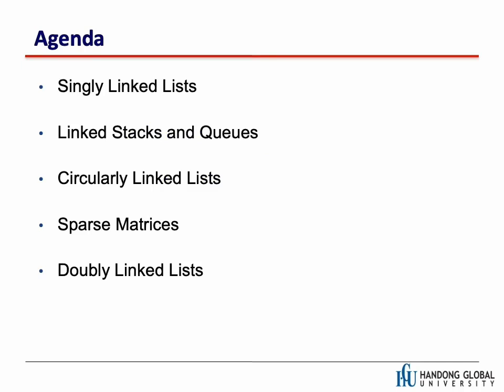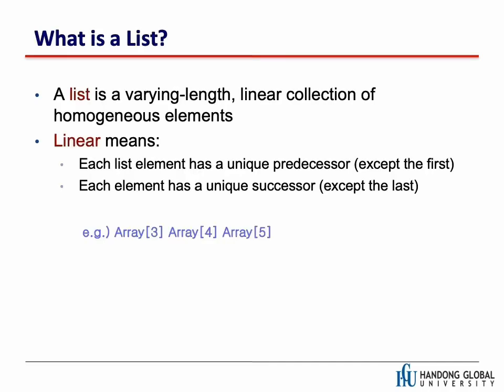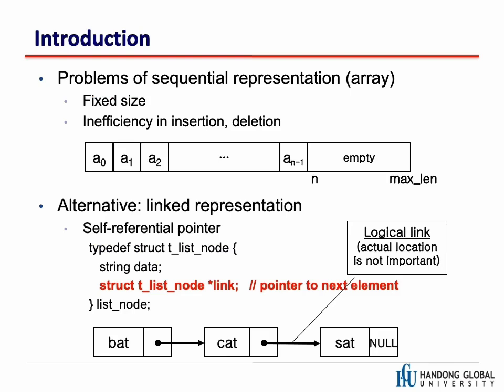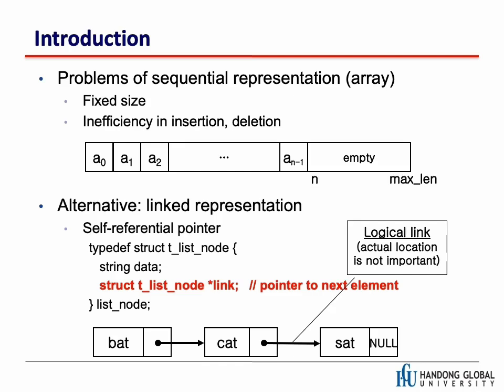DS Chap4. Lists part1